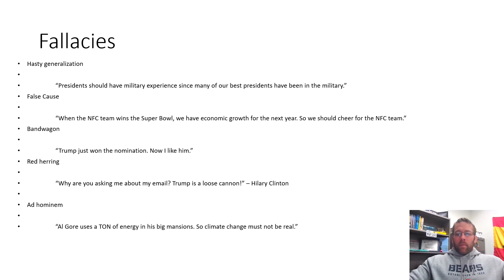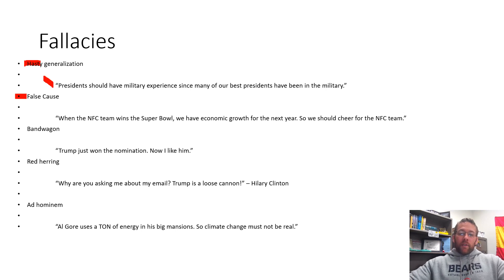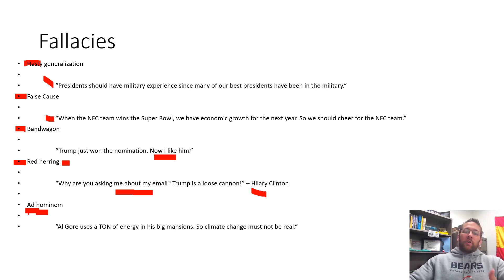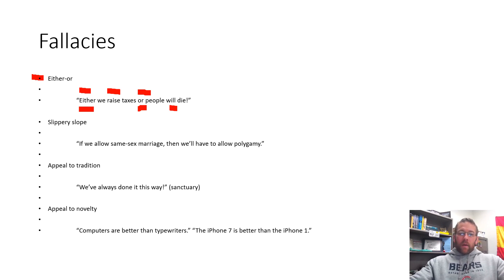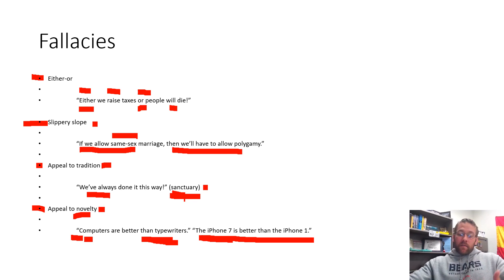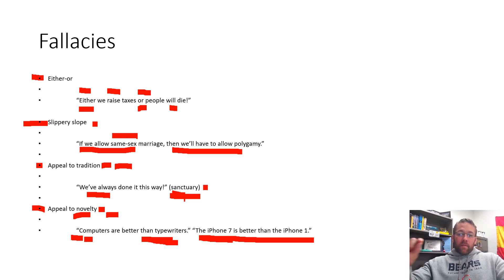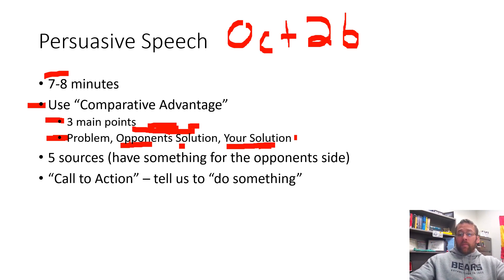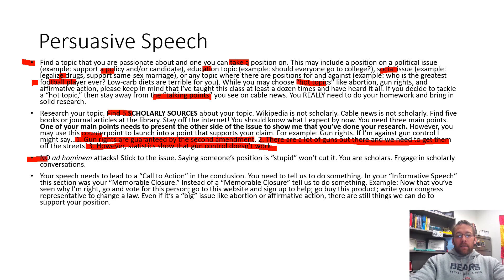Fallacies, Professional Speech, Persuasive Speech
Comparative Advantage